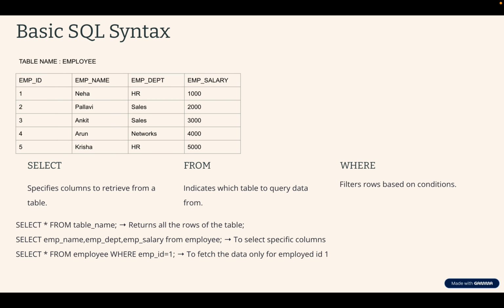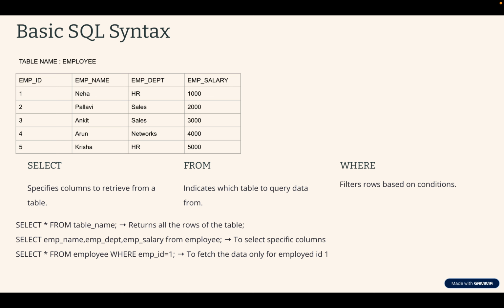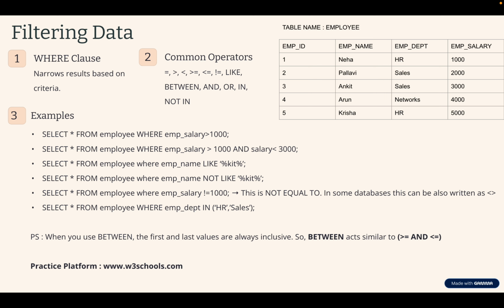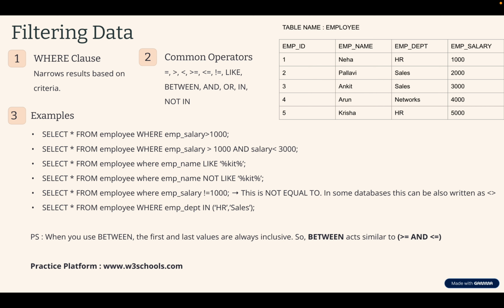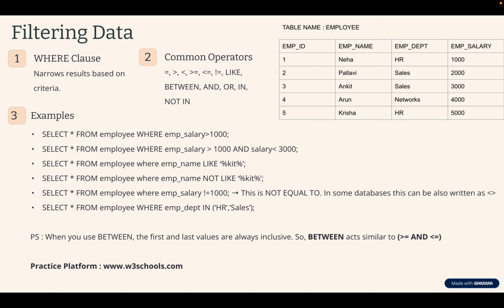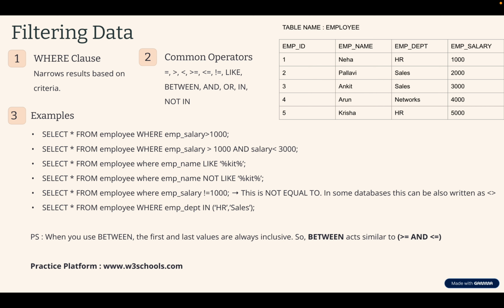SQL Basics | Part 1 | Learn Data With Neha